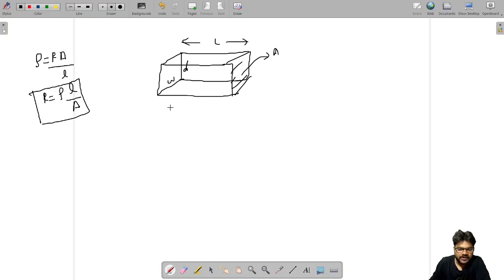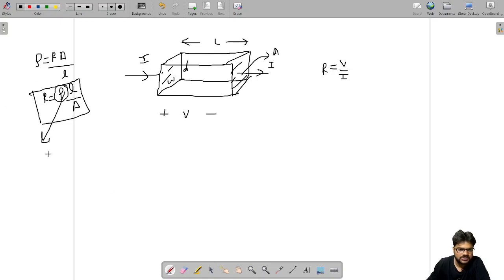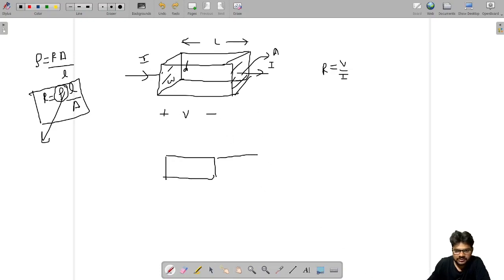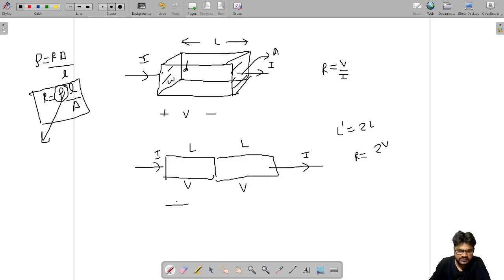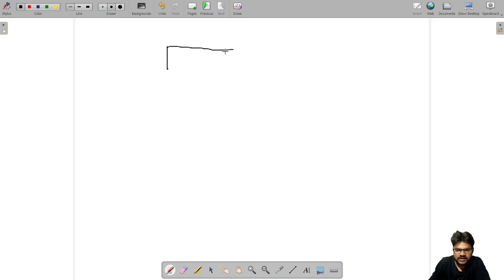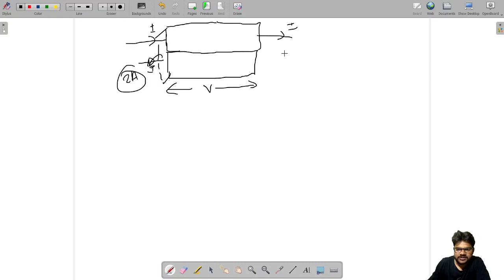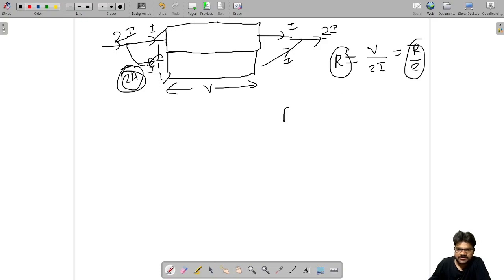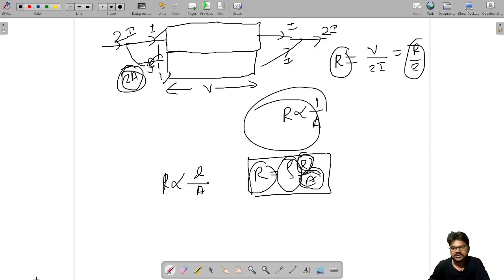IISc/IITs MTech Admission Interview Preparation Beginning | Part-1 | Yogesh Singh IISc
IISc/IITs MTech Admission Interview Prep-1 | Yogesh Singh IISc